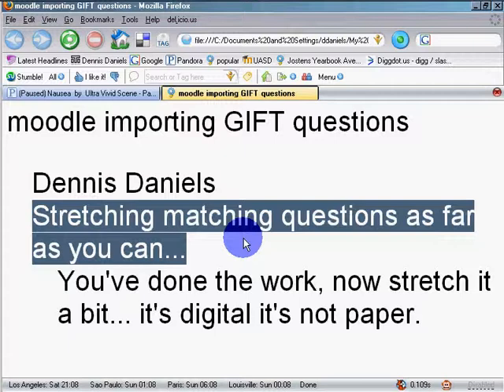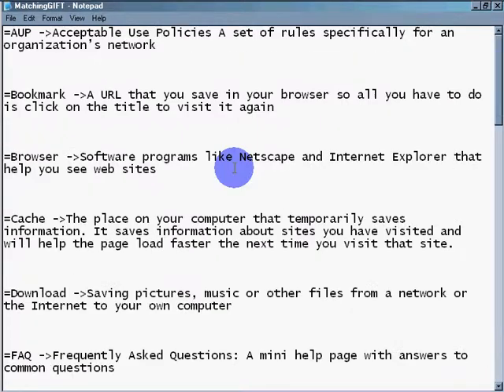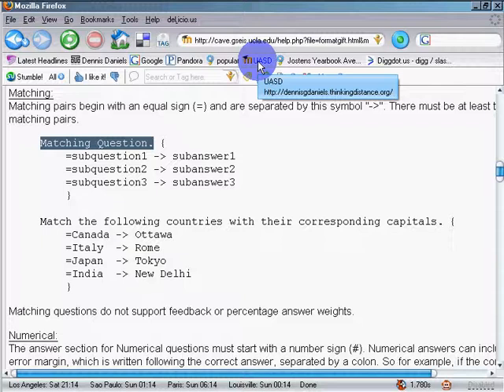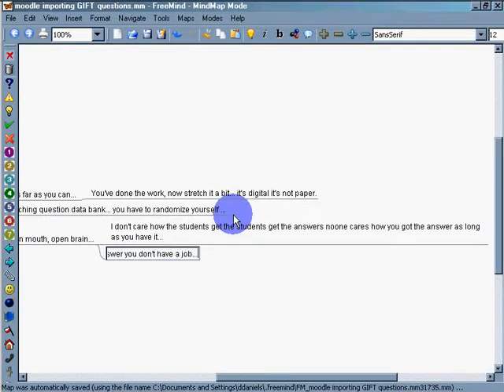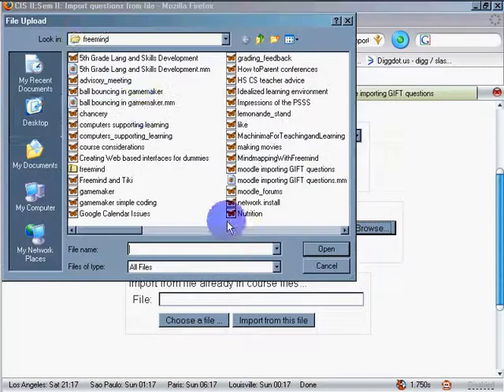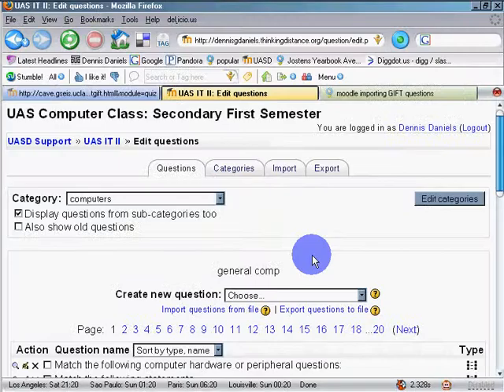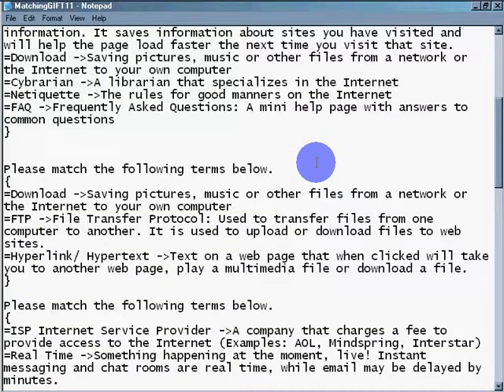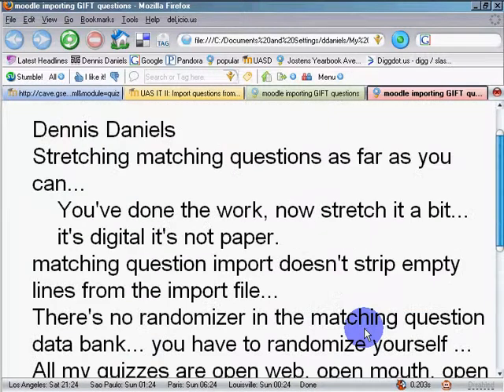Moodle GIFT Stretching: Module Proposal: Question Submission Interface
moodle importing GIFT questions

    * Dennis Daniels
    * Stretching matching questions as far as you can...
          o You've done the work, now stretch it a bit... it's digital it's not paper.
    * matching question import doesn't strip empty lines from the import file...
    * There's no randomizer in the matching question data bank... you have to randomize yourself ...
    * All my quizzes are open web, open mouth, open brain...
          o

            I don't care how the students get the students get the answers noone cares how you got the answer as long as you have it...

            Industry is unforgiving... you don't know how to find the answer you don't have a job...